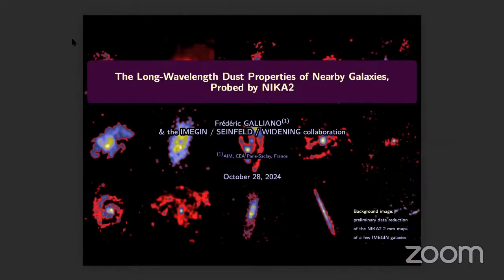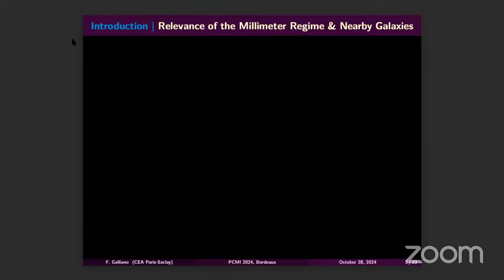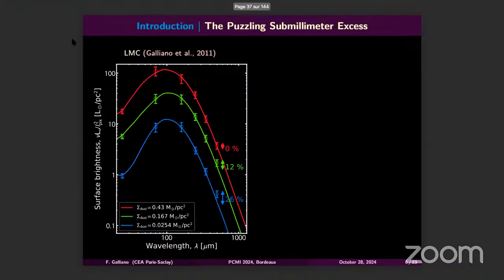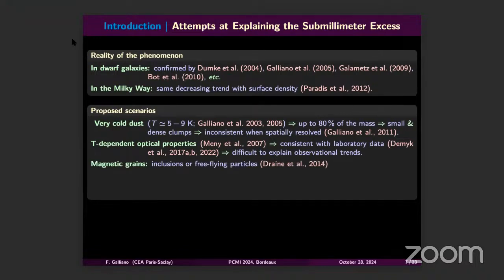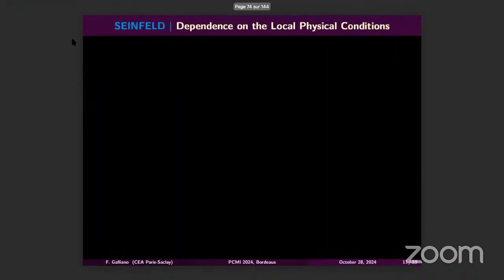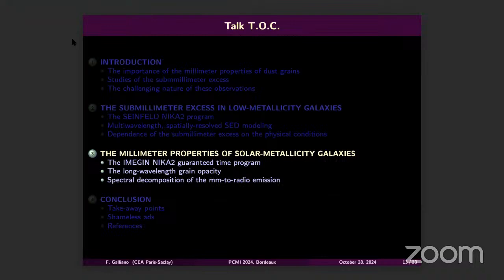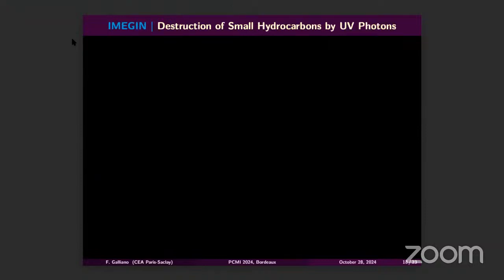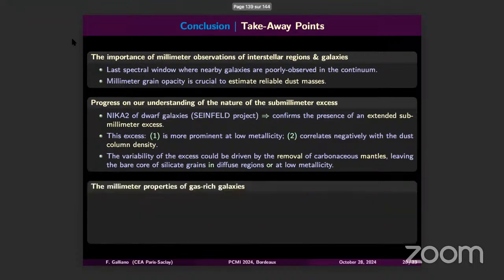The Long-Wavelength Dust Properties of Nearby Galaxies, probed by NIKA2 – Frédéric Galliano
Frédéric Galliano
CEA

Colloque PCMI2024